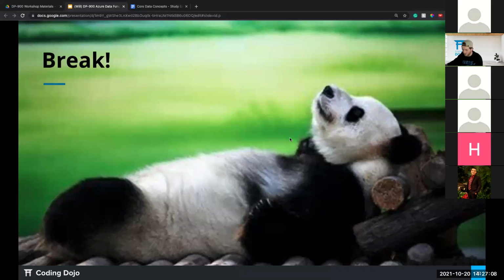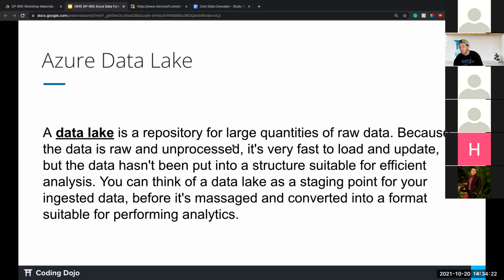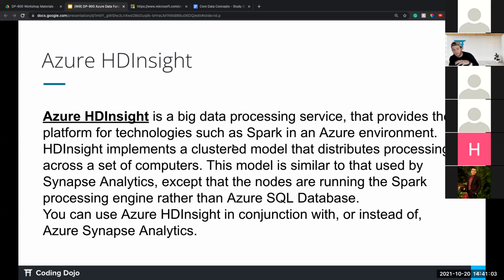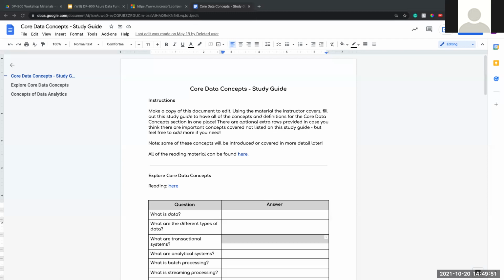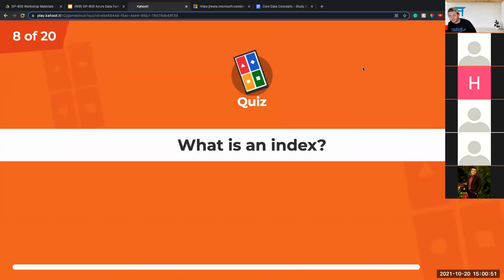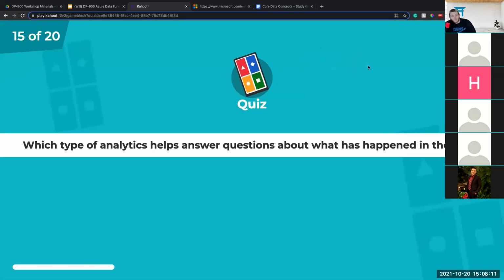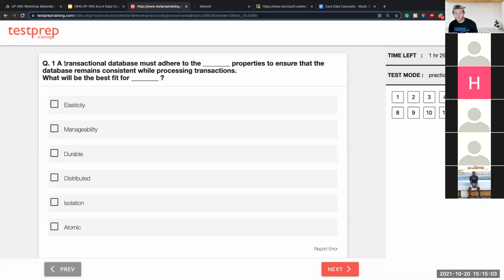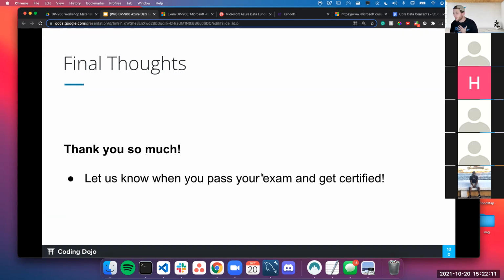Azure DP-900 | October 2021 (Afternoon)